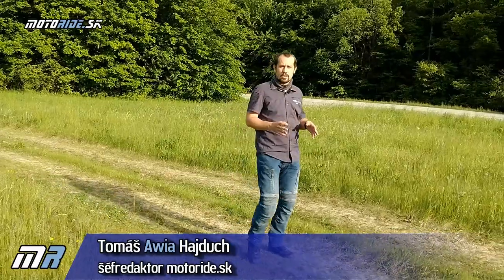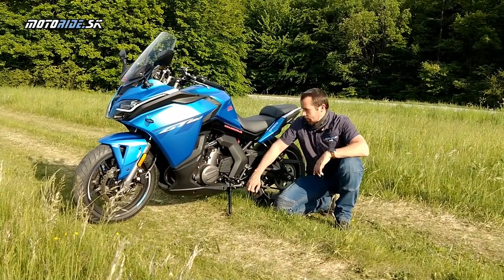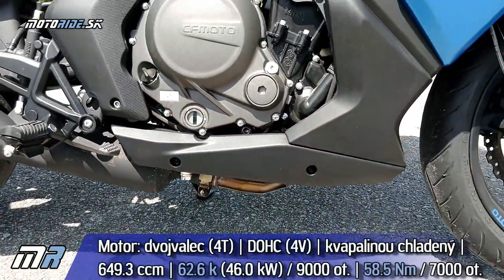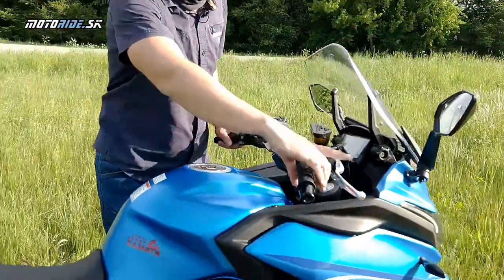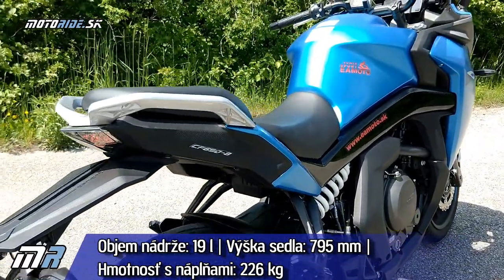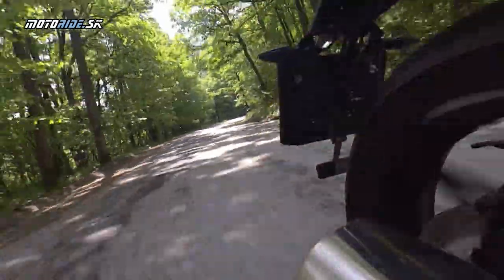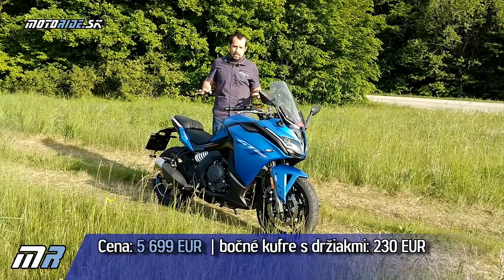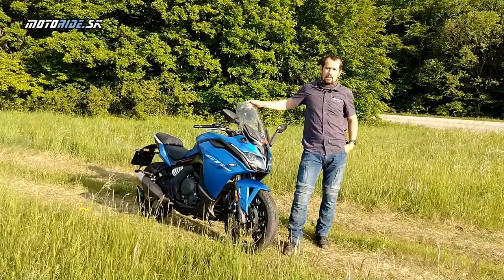CFMOTO 650 GT 2020 - dvojvalcový sport tourer z ázie - motoride.sk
Ešte pred pár rokmi pre nás exotika niekde na výstavách a dnes už na našom trhu. Značka CFMOTO je definitívne tu a mi sme dostali príležitosť otestovať pre vás prvý bike a zároveň novinku 2020 model 650 GT. Športového turistu poháňa radový dvojvalec, dizajn vnikol v spolupráci s KTM a dizajnovým centrom Kiska, elektronika je od renomovaných výrobcov (Bosch, Continetal), podvozok KYB, komplet LED osvetlenie, farebná prístrojovka, jazdné režimy, ABS. 650 GT je zábavná, svižná a obratná motorečka obutá na dobrých pneumatikách, určená na športovú jazdu po cestách a zároveň aj turistiku vo dvojici.

Kamera: janciii